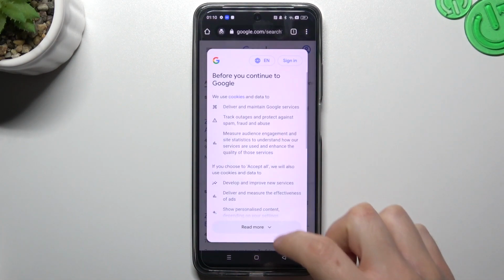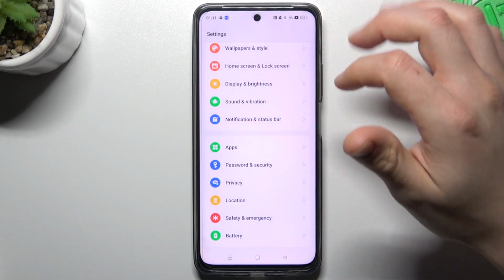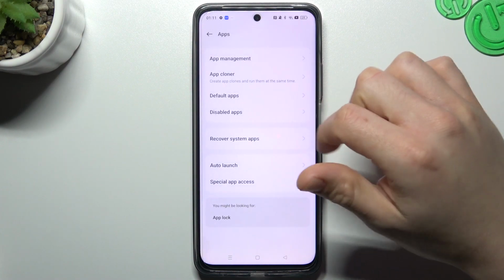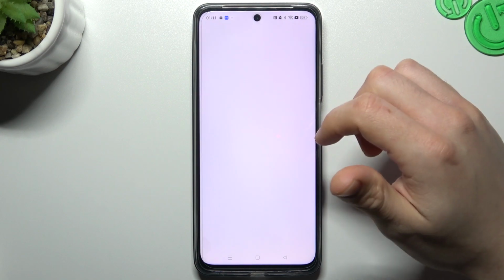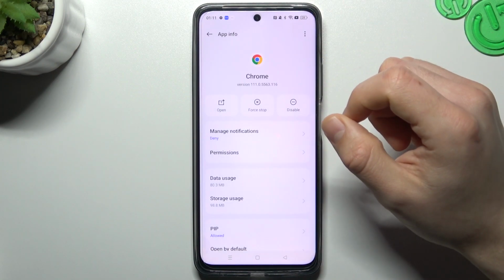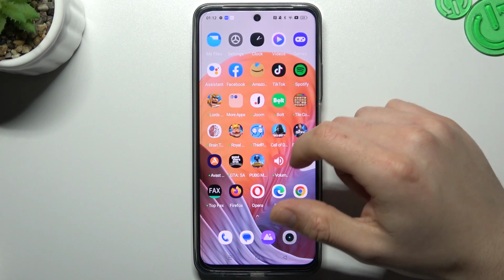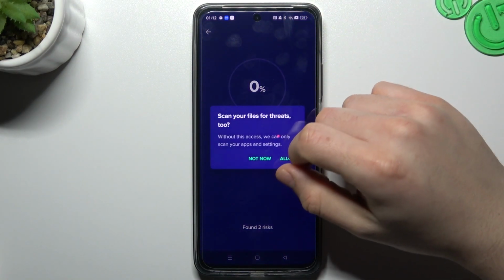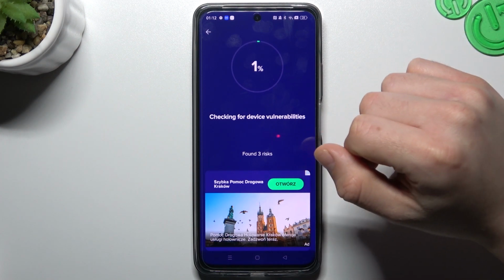How to Remove Notification Virus on Realme C55 / Get Rid of Viruses on Realme C55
Hello there! Are you tired of constantly receiving annoying notification viruses on your Realme C55? In this tutorial video, we'll show you two effective methods to eliminate them. First, we'll guide you through the process of clearing application data from your browser. Then, we'll demonstrate how to use your anti-virus software to remove any existing viruses on your device. By following our step-by-step instructions, you can ensure that your Realme C55 stays safe and secure from any potential malware threats. For more informative videos, be sure to check out our YouTube channel where we share helpful tips and tricks on how to get the most out of your Realme C55.

How to remove a notification virus on Realme C55?
How to delete a browser virus on Realme C55?
How to scan and terminate viruses on Realme C55?
How to delete notification viruses on Realme C55?